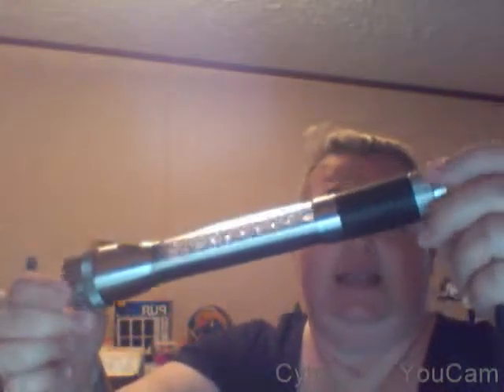Xtreme Bright Auto Emergency Light